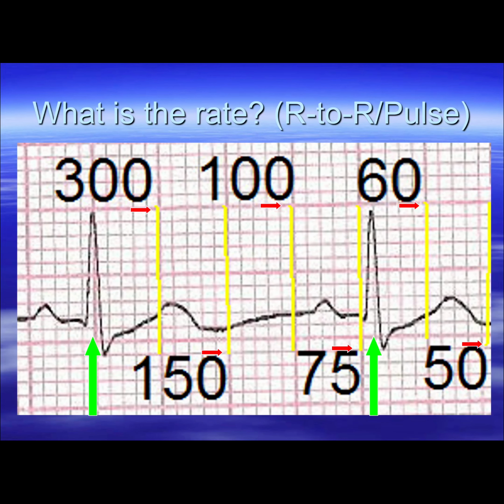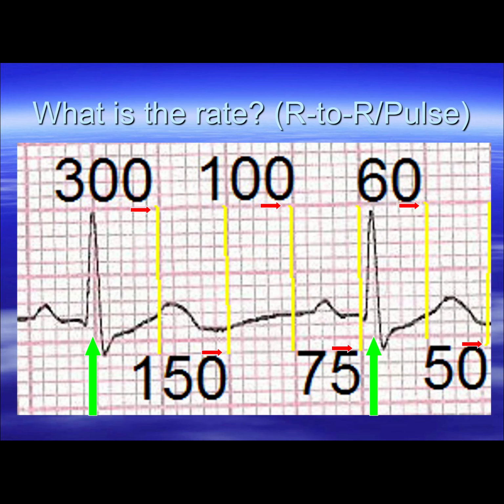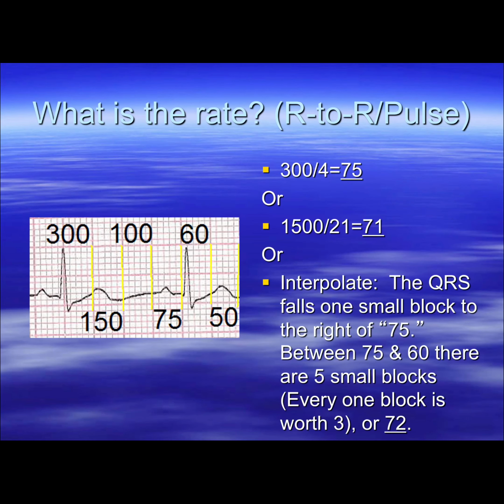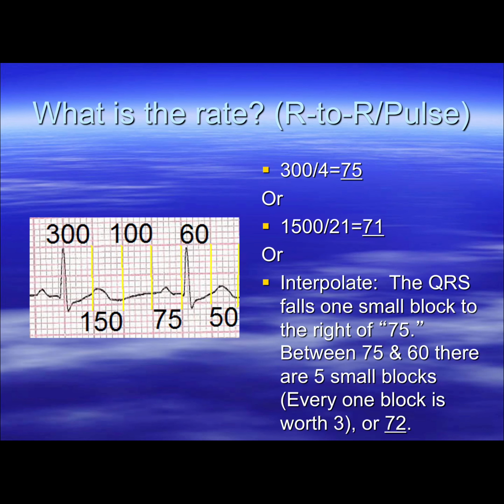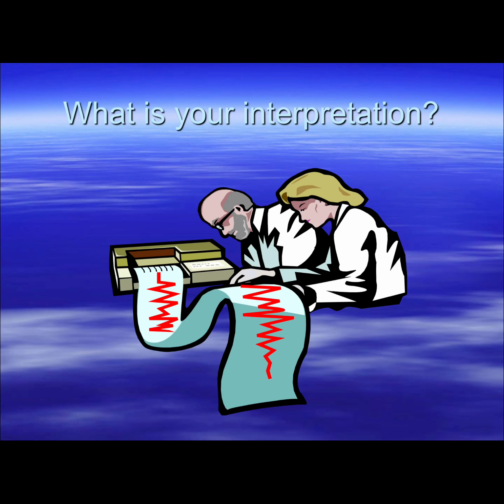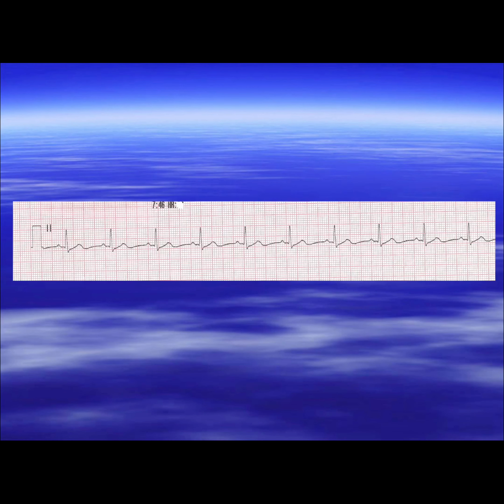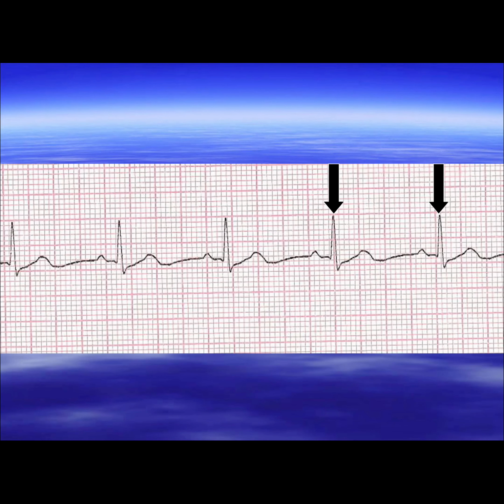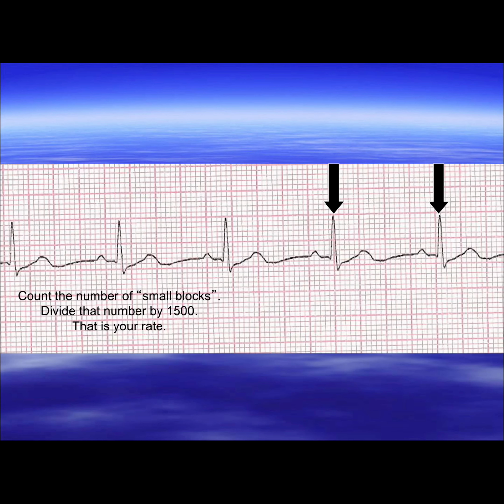Basic EKG Interpretation - Part 3 Rates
Obtaining rates on the EKG